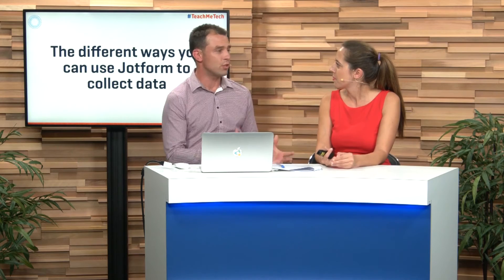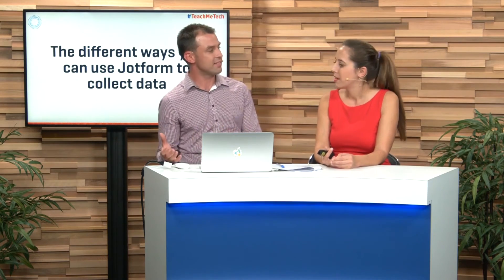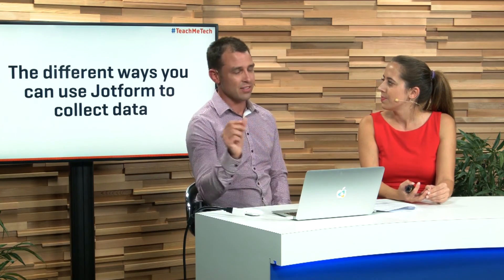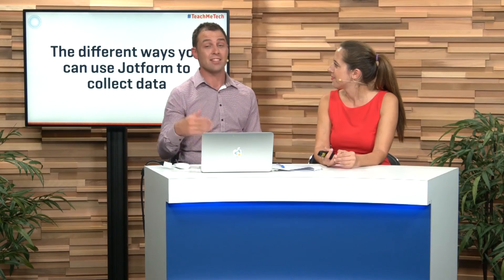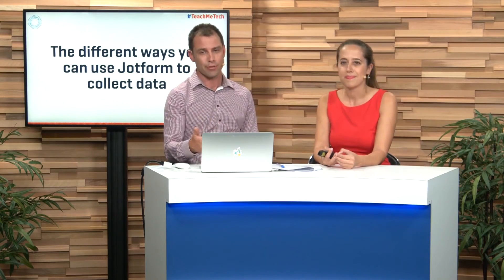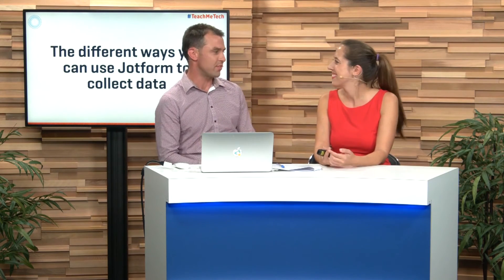JotForm Review - Beginner to Expert PREVIEW by Bizversity.com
How to Get Started with JotForm

Looking for an easy tool to create forms for your business? In this episode of Teach Me Tech, Laurel Grey interviews IT Mooti founder Andrew Wadsworth to get you started with JotForm.

 • What is JotForm and why should you use it
 • How you can use it for your business
 • How to create and setup your account
 • Discover the importance of form logic
 • How to customize your forms

Presented by Laurel Grey, Andrew Wadsworth